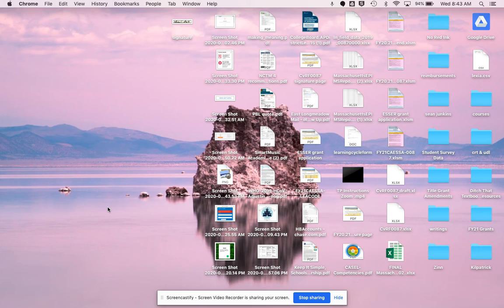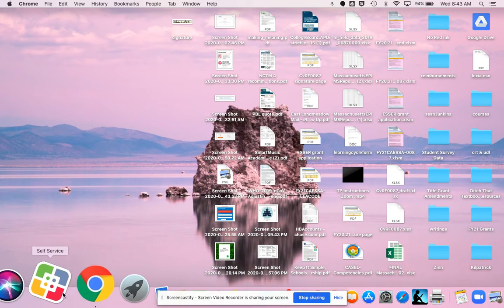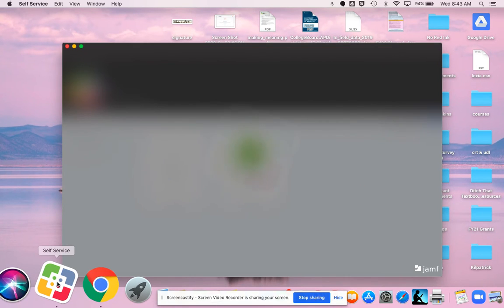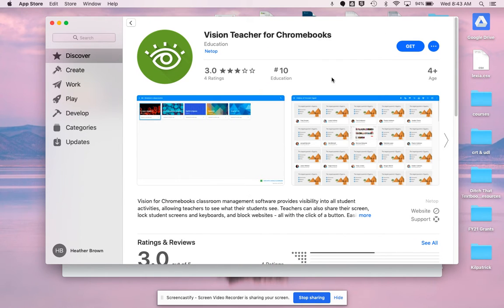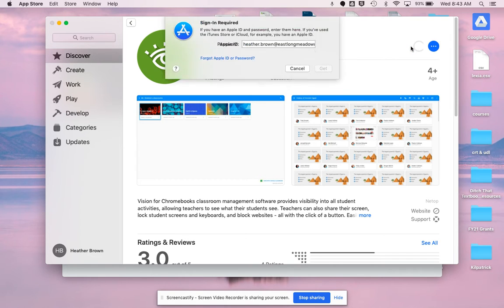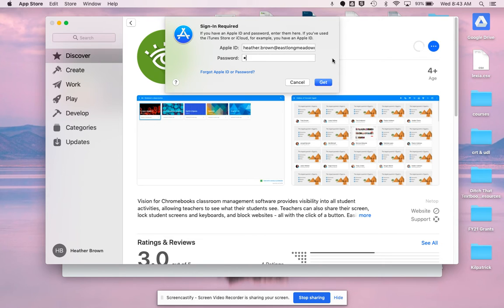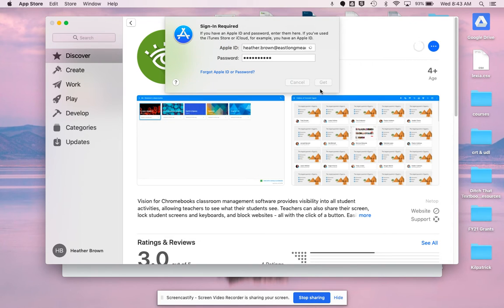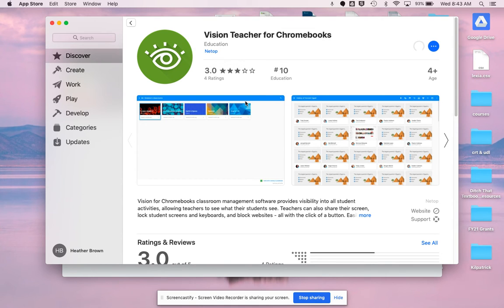Installing Netop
This video will show you how to install Netop onto your Macbook.